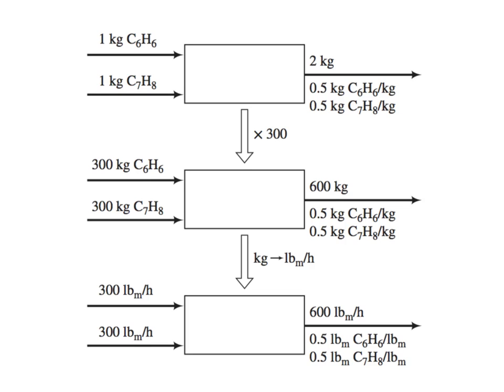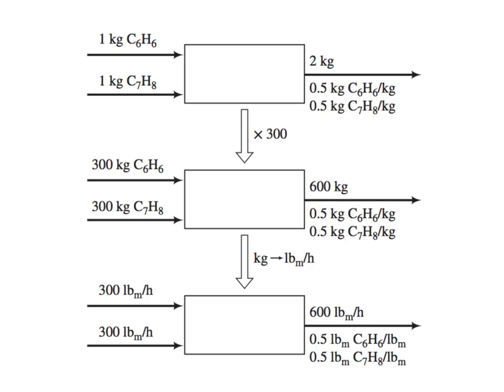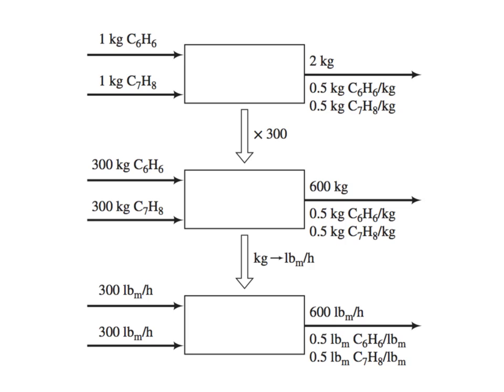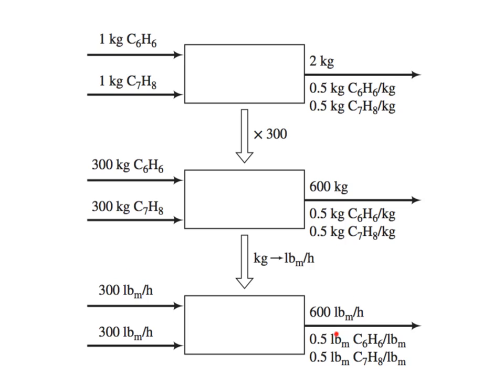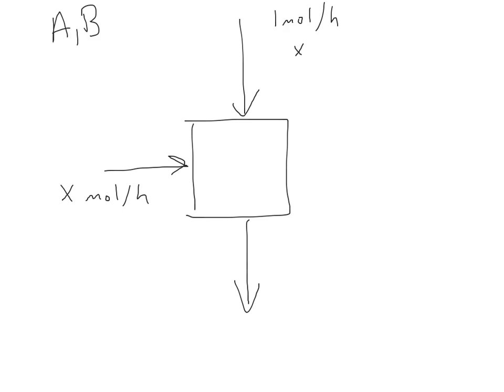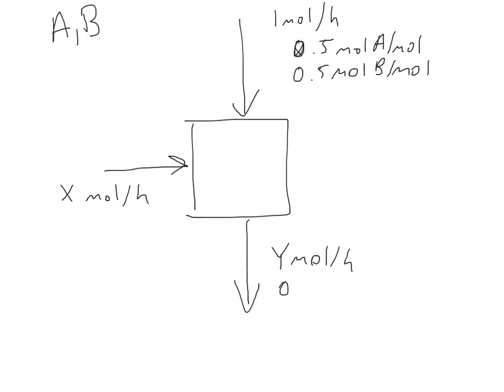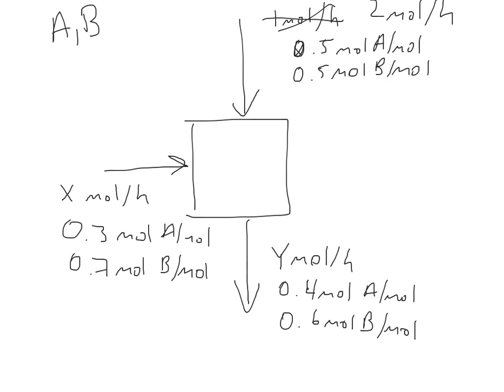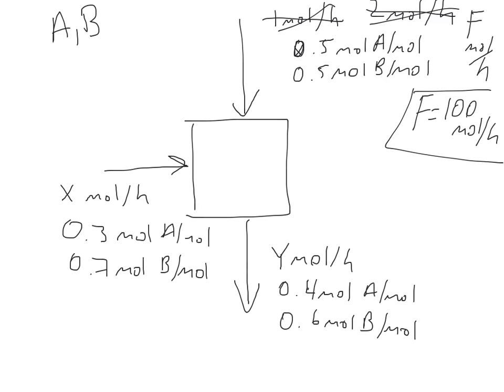Scale up and Basis